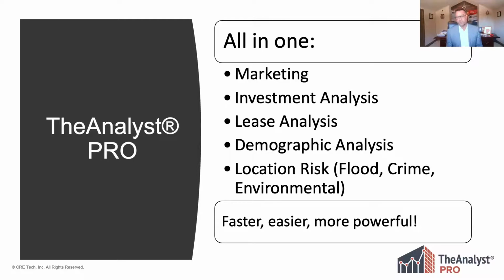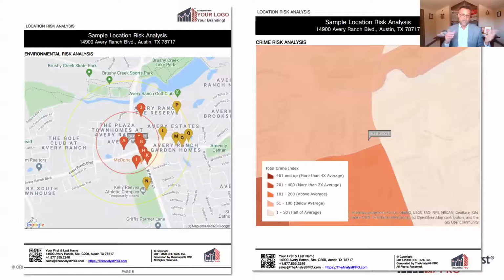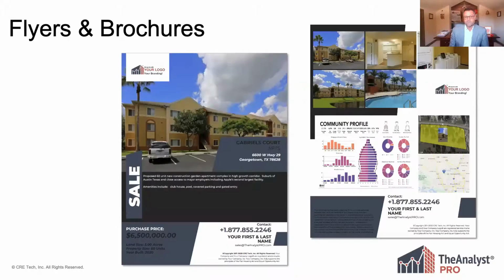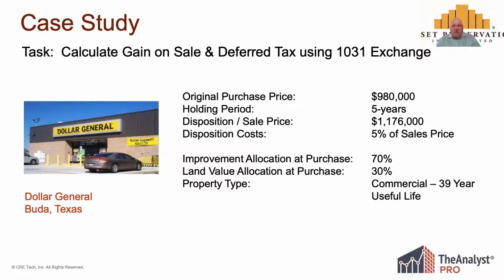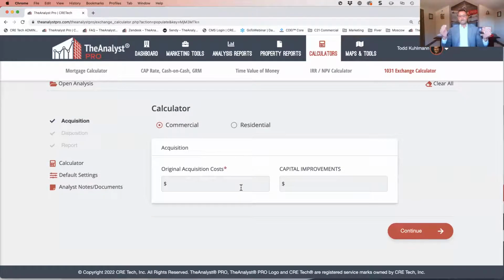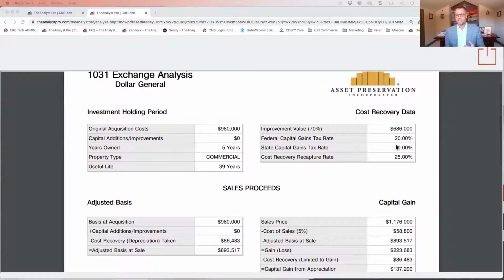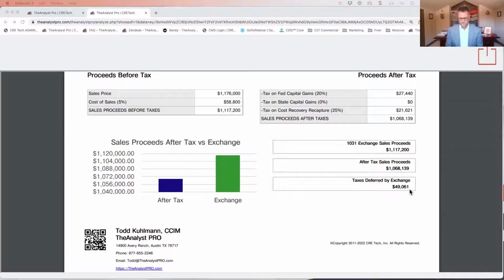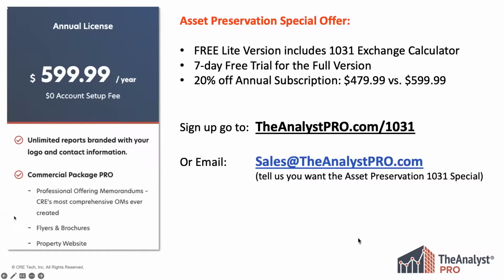Todd. A. Kuhlmann, CCIM and Understanding How to use TheAnalyst PRO | Asset Preservation, Inc.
About: Asset Preservation, Inc. (API) is a leading national Qualified Intermediary and has successfully completed over 200,000 tax-deferred exchanges.

Todd A. Kuhlmann, CCIM
President/Founder
TheAnalyst PRO, a CRE Tech® company

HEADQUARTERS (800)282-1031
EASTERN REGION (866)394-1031